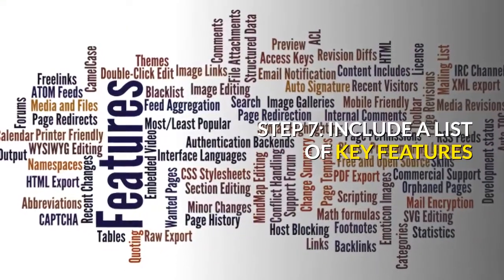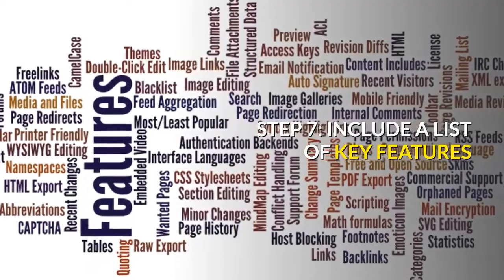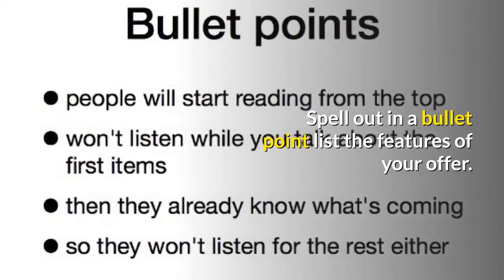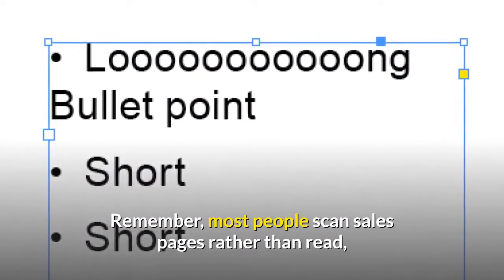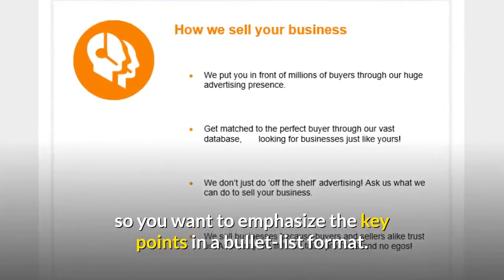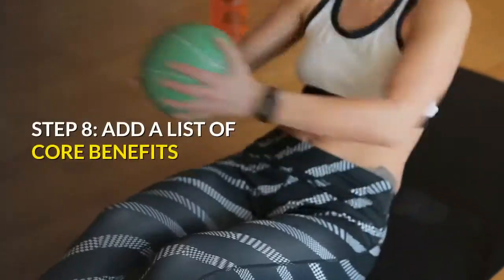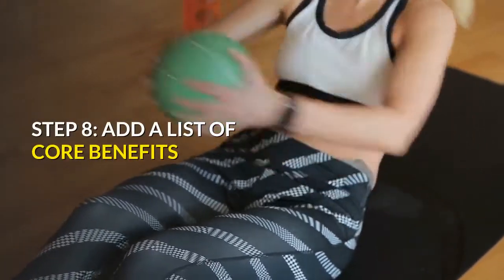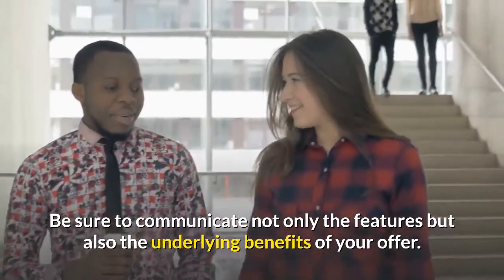14 easy steps to writing a sales page that converts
14 easy steps to writing a compelling sales page that converts visitors into paying customers.